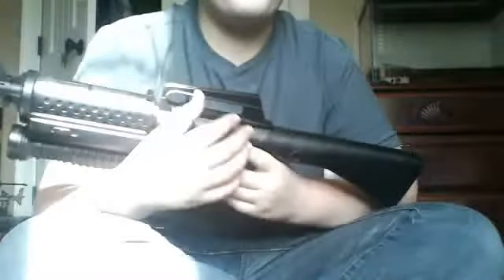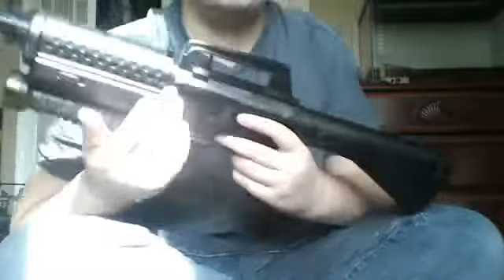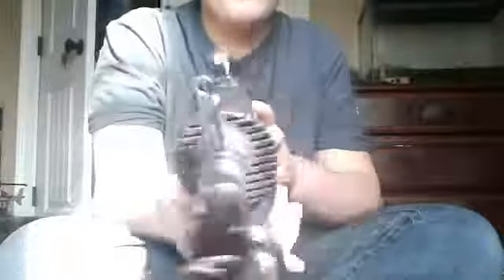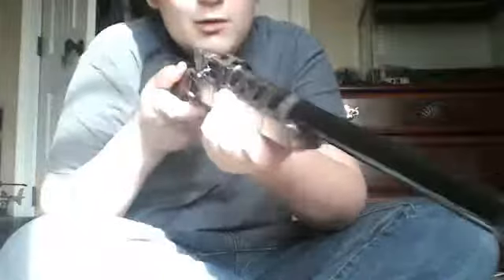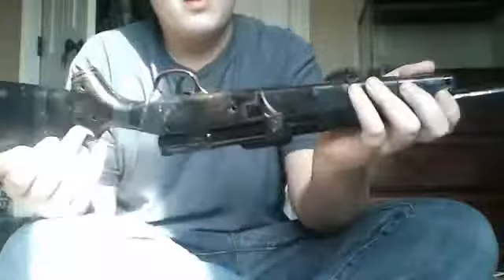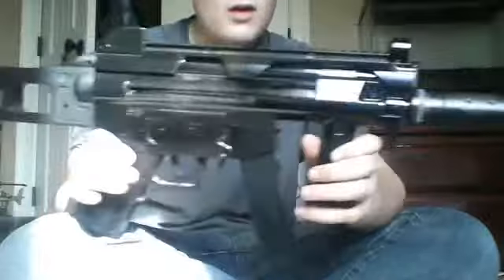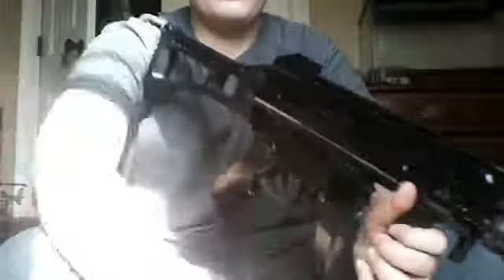Spray Painted gun's (Part 3)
Here's some guns that I sprayed when I had some left over spray paint. YES these will be used in some movies that we make